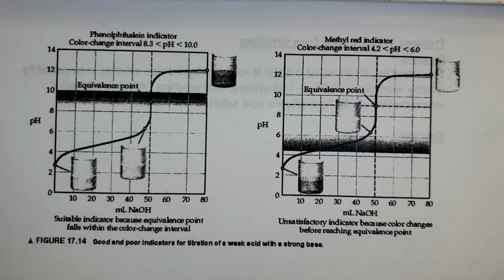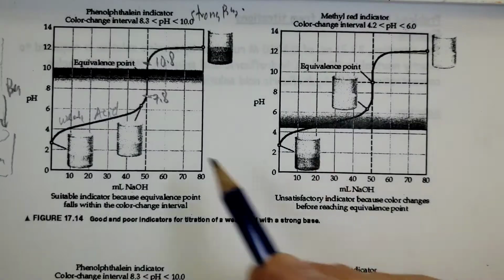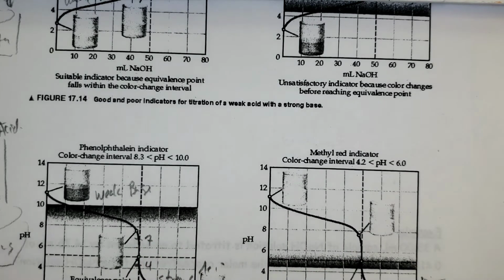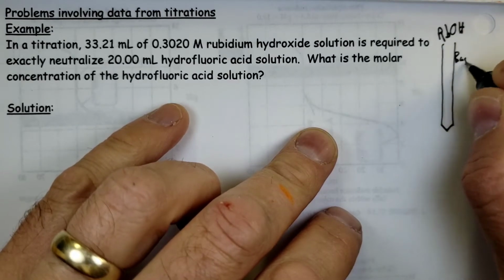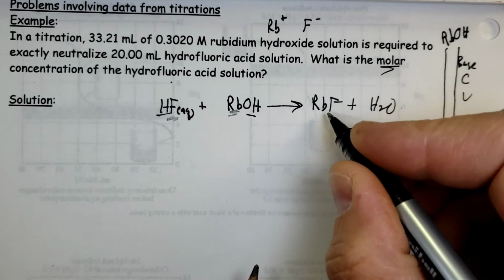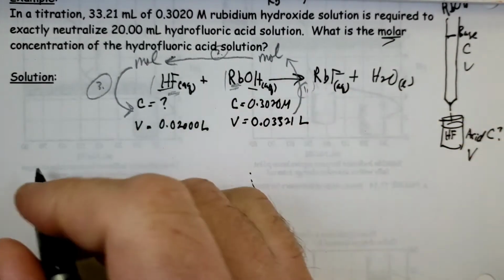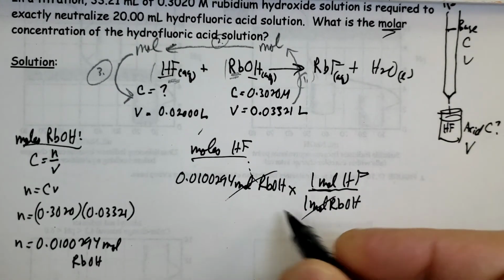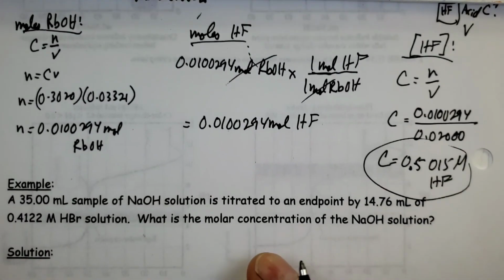EQ3.8 Acid-Base Titrations (Part 3)